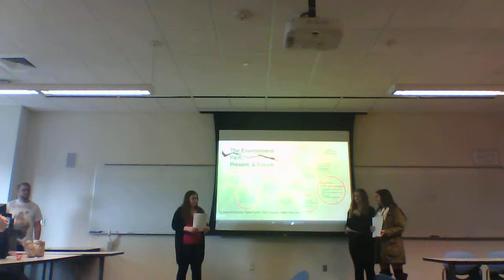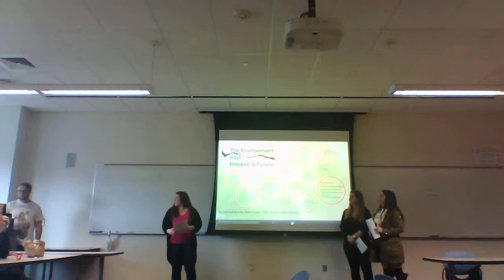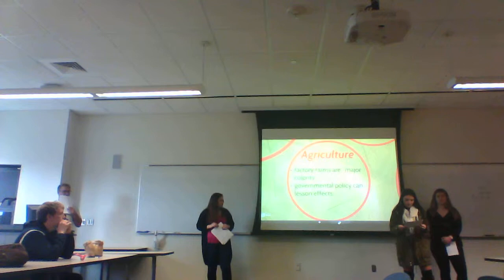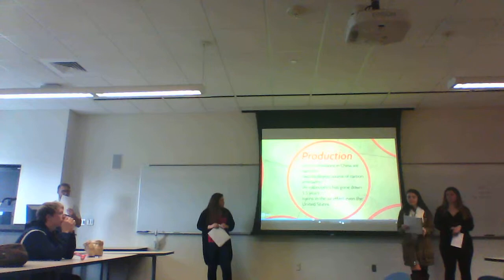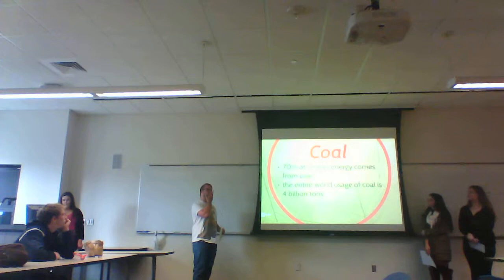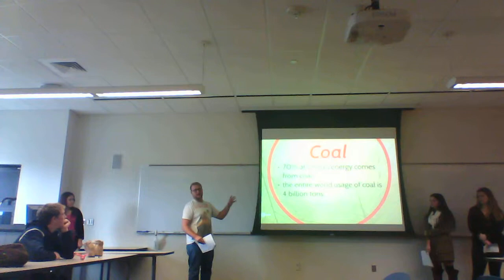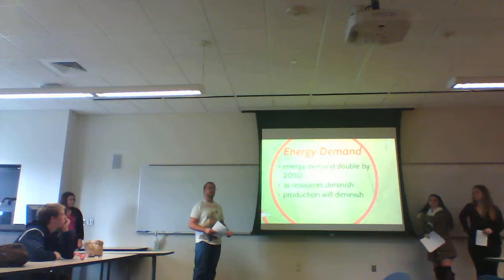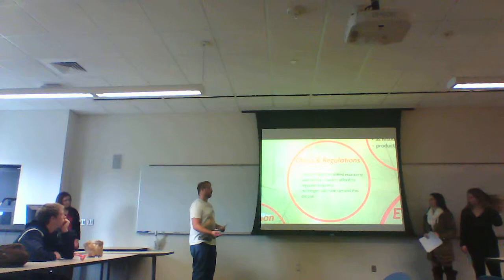Final Presentation- Environment Past, Present, and Future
Its starts 2:42 Seconds in!